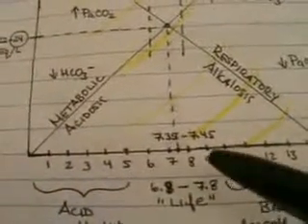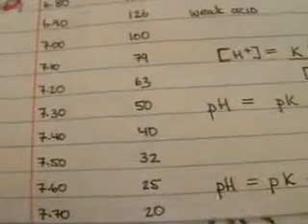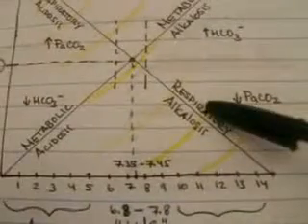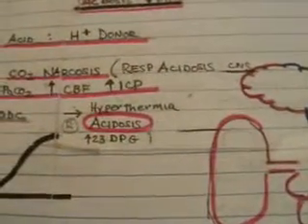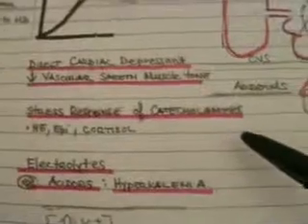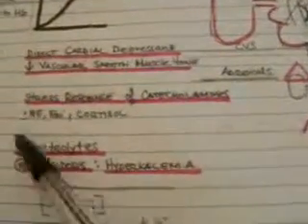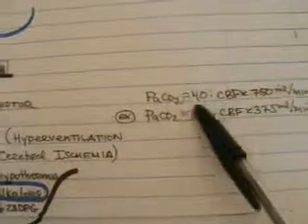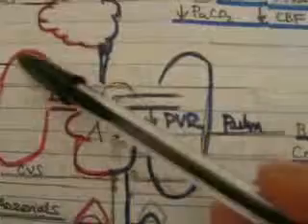AcidBaseIntroduction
this video is from o2demand website...since it's stopped i will reupload the videos i have ..any one want to add videos from same website is welcome...just give me the video url to mention it or to reupload it